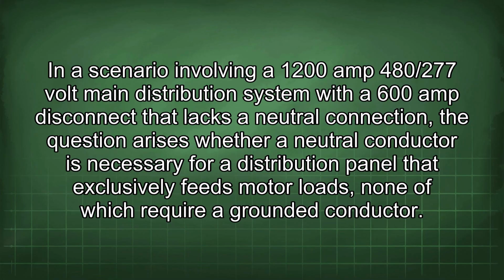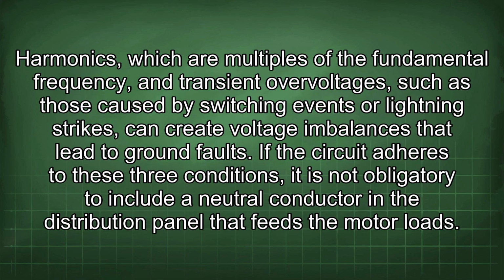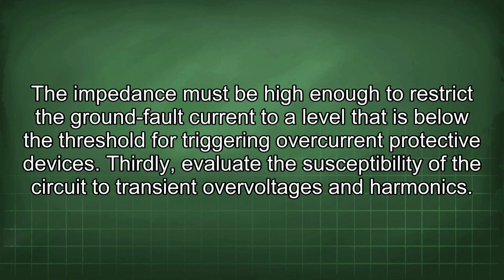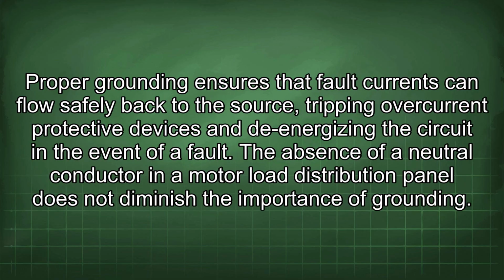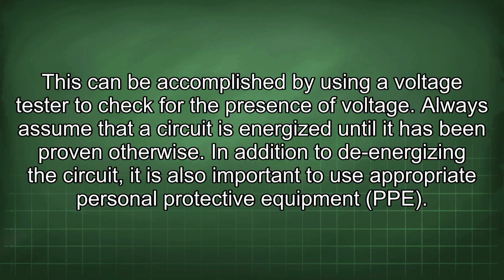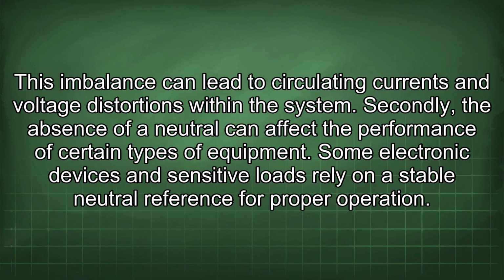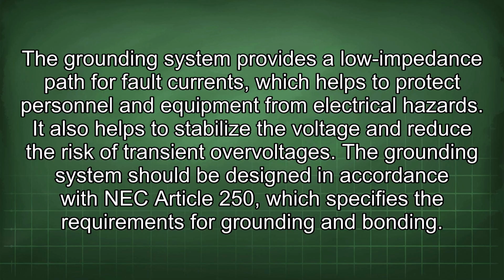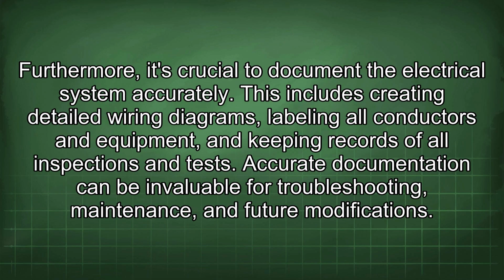Neutral Requirements for Motor Load Distribution Panels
Understand when a neutral conductor is required for distribution panels feeding motor loads. Learn about NEC Article 430.122(A) and its exceptions for 3-phase motor circuits. Ensure compliance with electrical codes for safe installations.